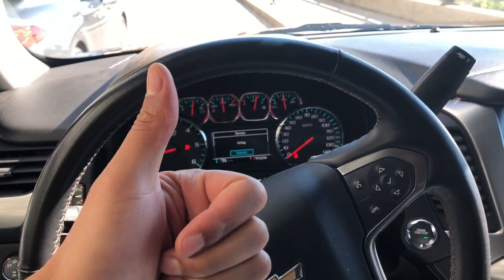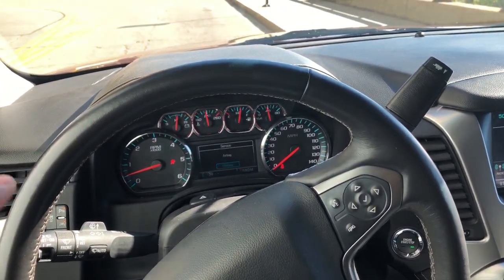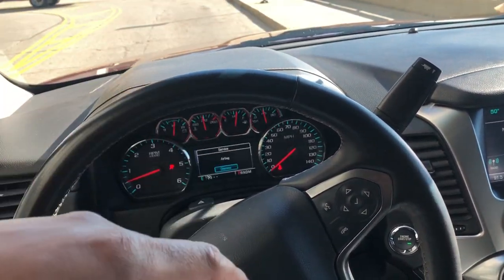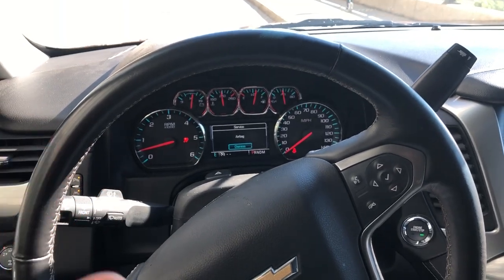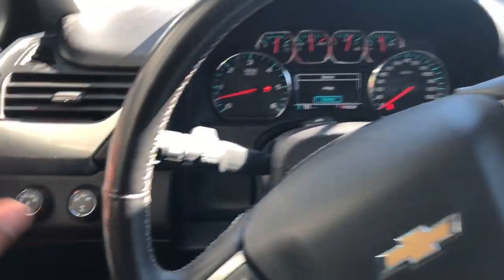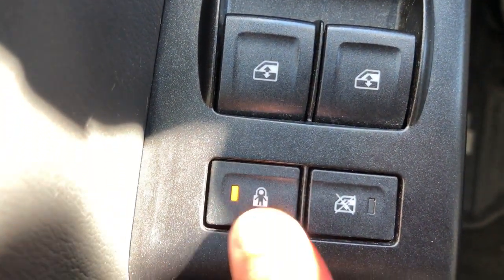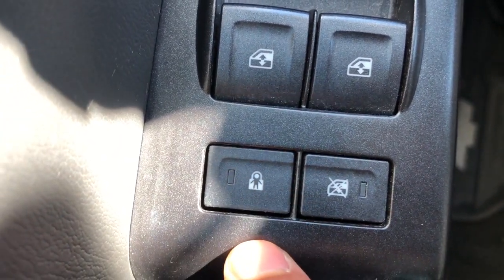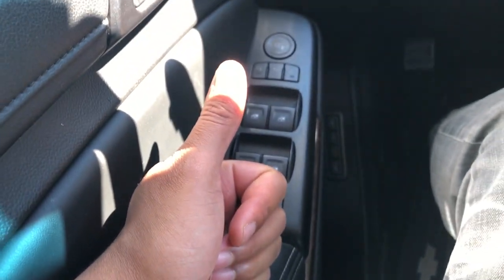Chevrolet Tahoe - Child safety lock button on/off switch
In this video I show where the child safety lock button is located on this particular version of a Chevrolet Tahoe. .